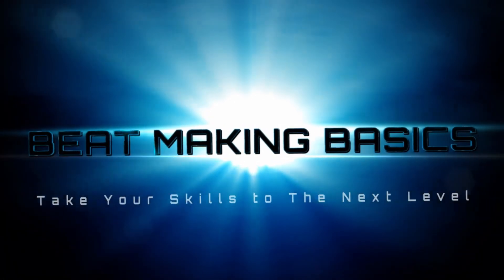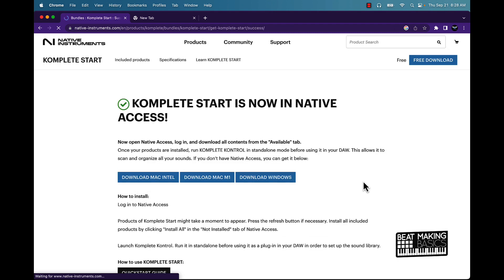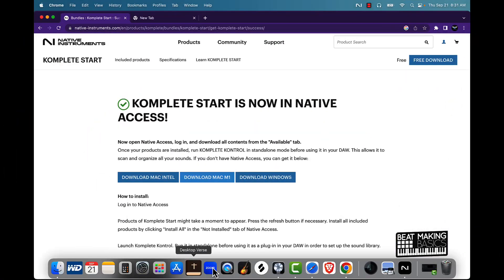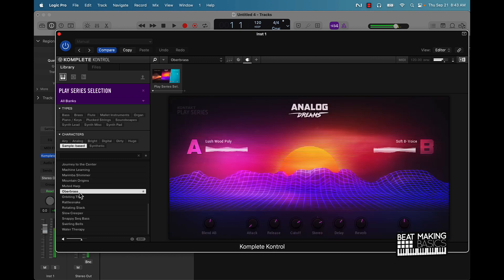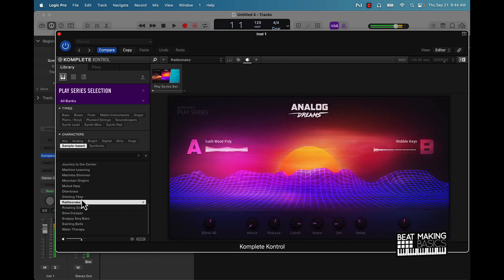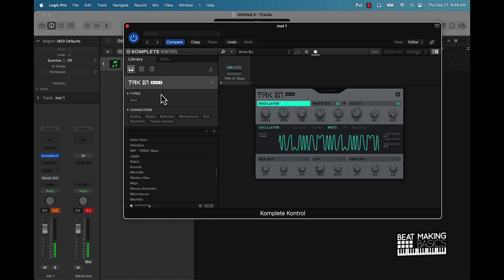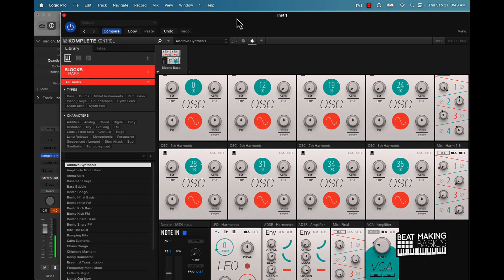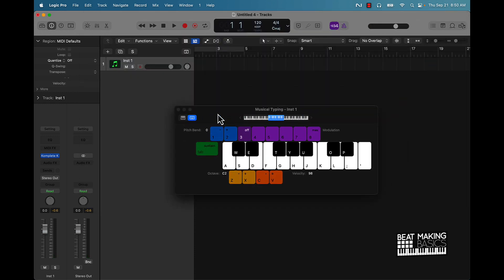HOW TO GET FREE VST PLUGINS FROM NATIVE INSTRUMENTS - LOGIC PRO X TUTORIAL